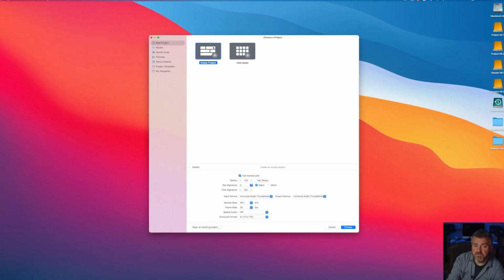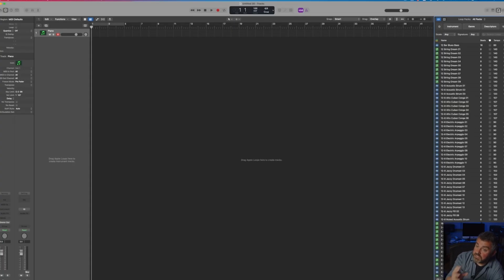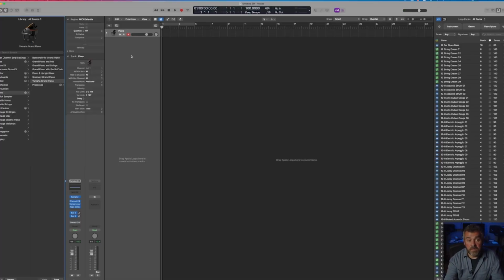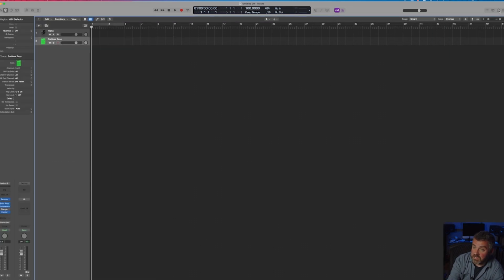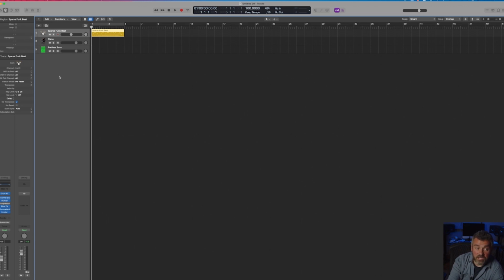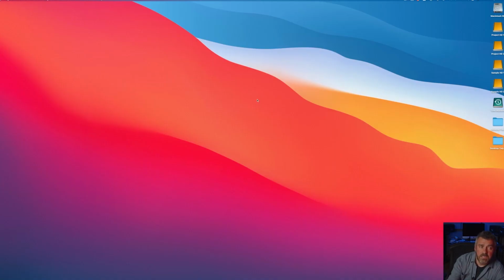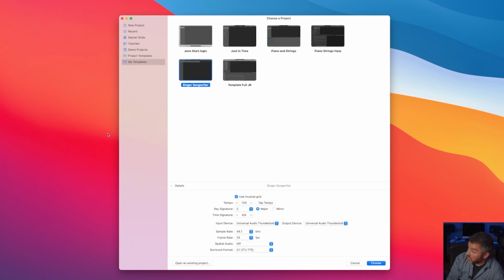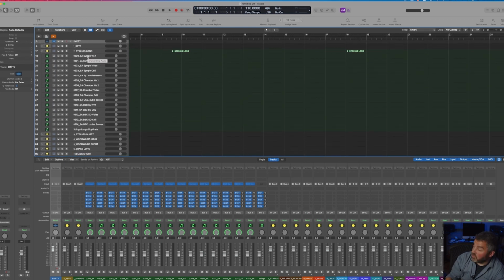🎸 Jono Buchanan Home Recording Lessons - Building Your Own Template Chapter 1: Getting Started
Continue your Logic Pro journey with certified instructor Jono Buchanan, and discover the full potential of Apple’s popular digital audio workstation. Over the course of this deep dive into every corner of the software, you’ll learn the most efficient and effective ways of using Logic Pro, whether you want to adopt a professional workflow, master its software instruments, record and work with audio and MIDI, upgrade your signal processing skills, or start finishing your mixes once and for all.

With Logic Pro, you can turn your Mac into a professional recording studio able to handle all manner of music-making tasks. Within the software you’ll find powerful creative tools for professional songwriting, beat-making, editing and mixing, along with a massive collection of plugins and sounds to fuel your creativity. The possibilities for creating, arranging and capturing music in Logic Pro are endless, which is why a guiding hand to focus your learning journey is crucial.

As the second course in a series delivered by Apple-certified instructor Jono Buchanan, Making Music with Logic Pro: Level 2 is perfect for those who have a good understanding of music production but want to get an insight into all corners of the Logic Pro landscape. If you’re totally new to all of this and want to build your knowledge of production fundamentals within Logic Pro from the ground up, consider taking the Making Music with Logic Pro: Beginner course first.

Under Jono’s experienced guidance you’ll be shown the inner workings of Logic Pro and given insight into how to make it work for you, and not against you. You’ll learn session skills for a more efficient workflow, explore audio manipulation and MIDI sequencing techniques, as well as getting focused tutorials on Logic’s array of versatile software instruments, drum programming tools, effects processors and other devices.

Music production has become a DAW-centric medium over the last ten years or so, and knowing the ins and outs of the software you use means you’re better able to bring your ideas to life. While this is a course that focuses on Logic Pro, you’ll find much of the concepts shared throughout the course is transferable to other music software interfaces, meaning you’ll find your overall understanding of general production workflows improves as a result.

All in all, there are an astounding 108 chapters packed full of unmissable insights in this course, split into easily digestible sections which you can progress through at your own pace. Each chapter covers techniques and tools that are clearly displayed in an actual Logic Pro session, and you’ll hear every bit of the audio examples that result.

Once you’ve finished, you can put your new skills to work immediately, and we’re betting your next Logic Pro session will be your best one yet!